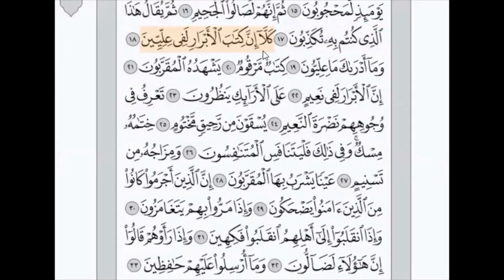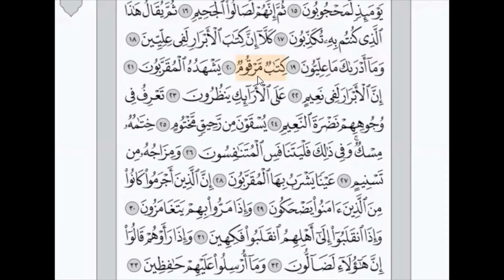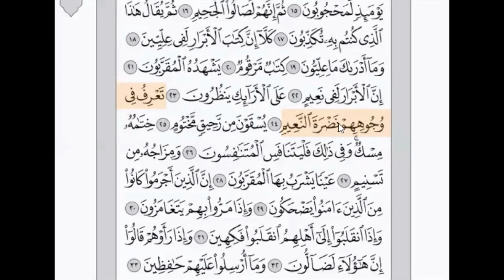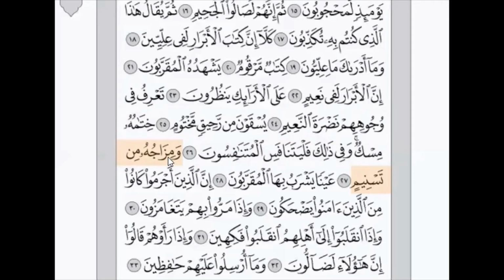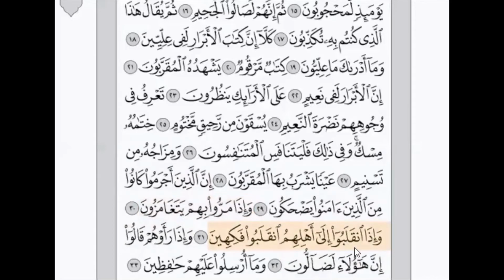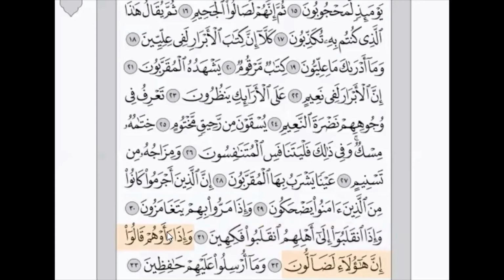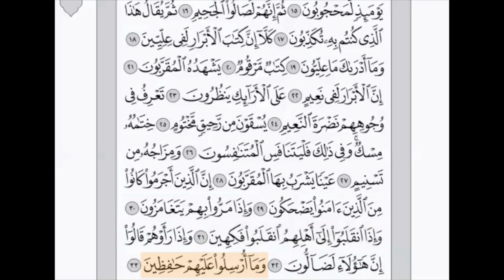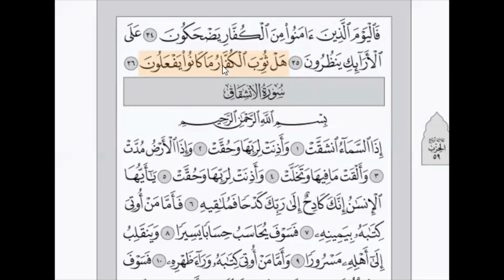Tajweed InDepth Surah Mutaffifeen Pt 2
The target audience for this series is someone who has studied Tajweed in-depth and is familiar with the terms of this noble science. Anyone who is looking to understand why we recite the way we do particularly in the Hafs an Aasim style of recitation will also gain benefit from this series. We ask Allah to accept our humble efforts, aameen.

Though these series were stated to be less than 10 mins in length in the introduction, they will be between 15 and 30 mins in length on average in shaa Allah.

If you notice any errors in any of the videos, please send an email to , stating the video title, the error, and the minute of the video where the said error can be found. Jazakum  Allah Khairan.